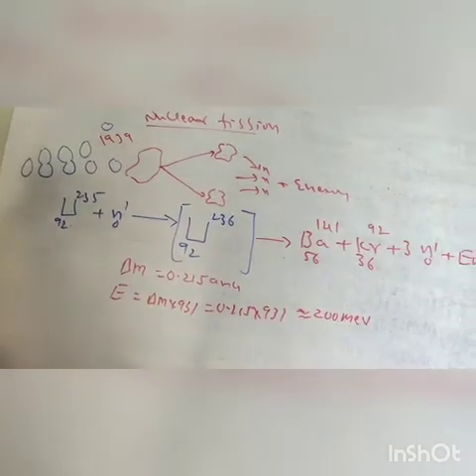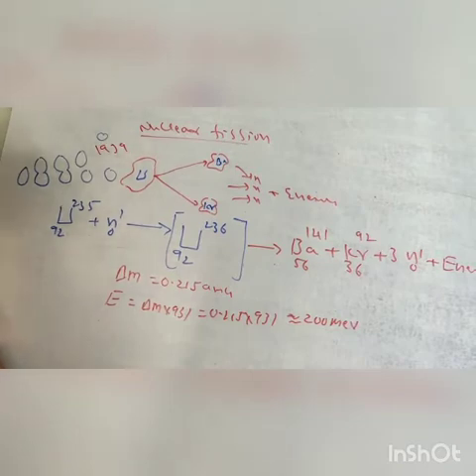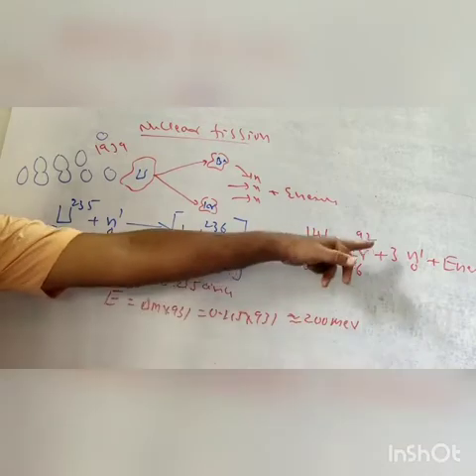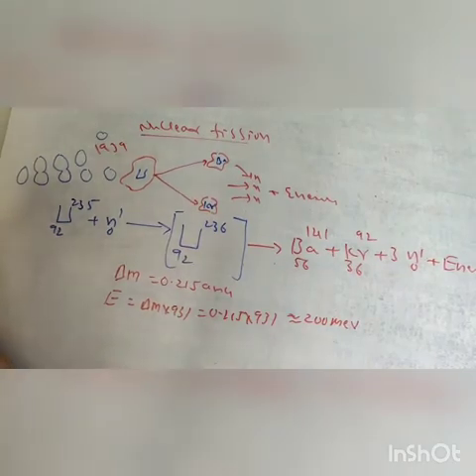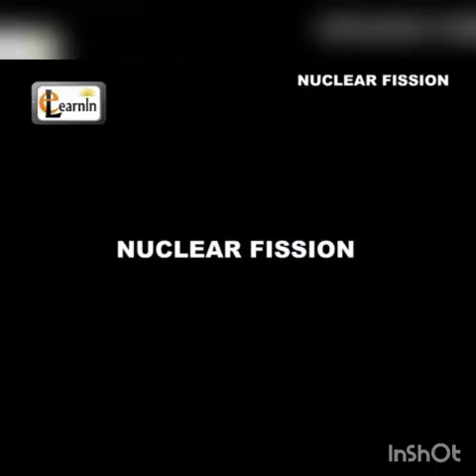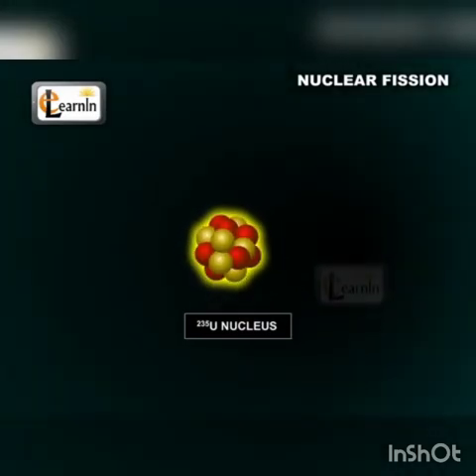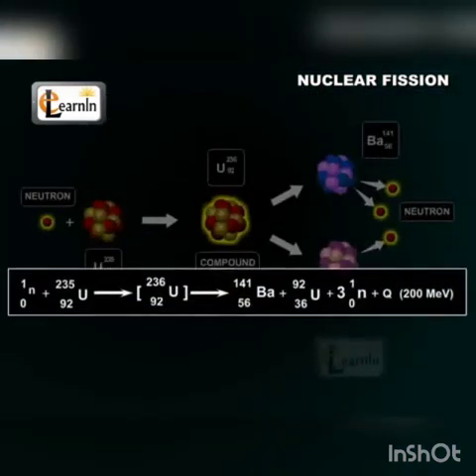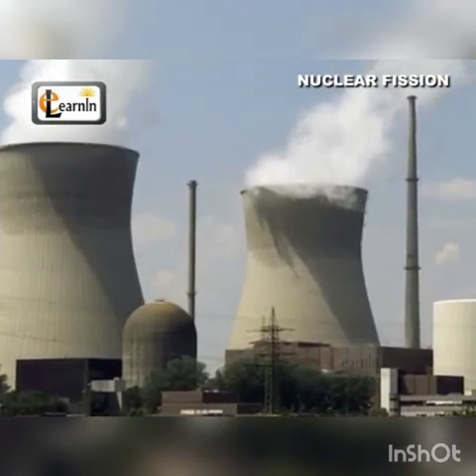Nuclear fission in Kannada